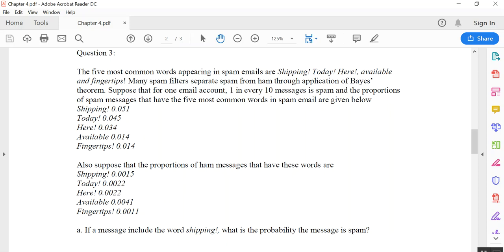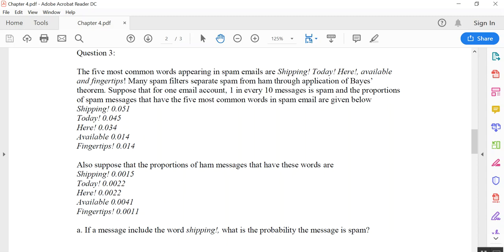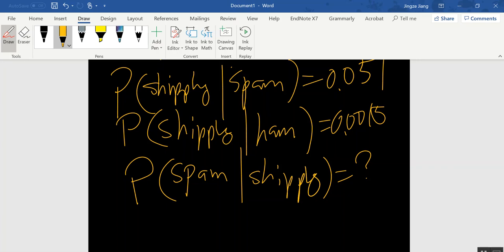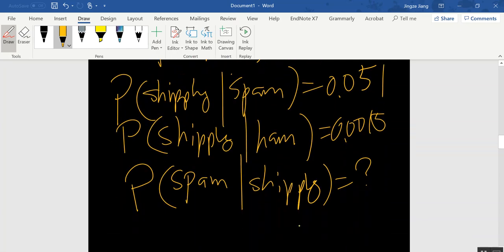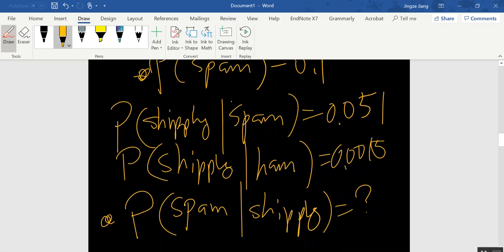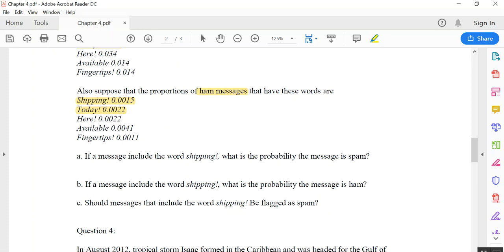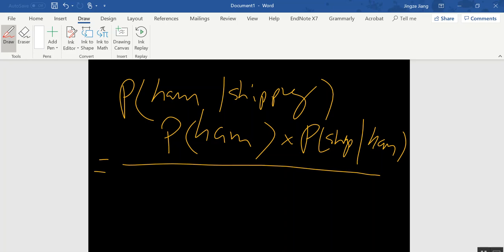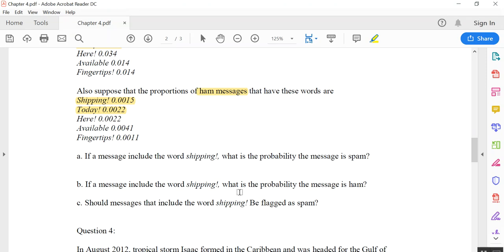The Bayes' theorem to solve the email filter problem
Baysen's theorem